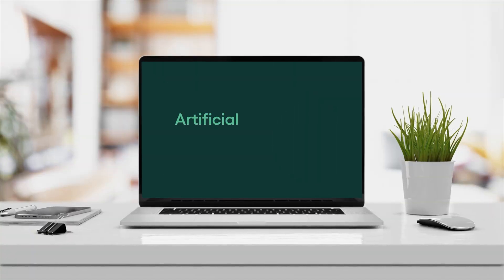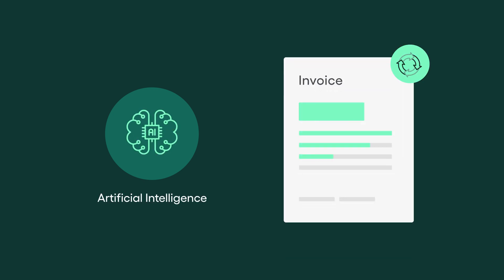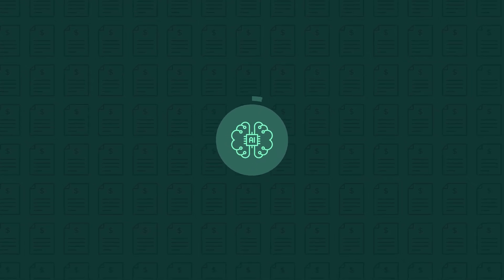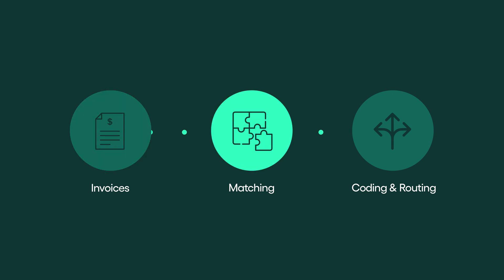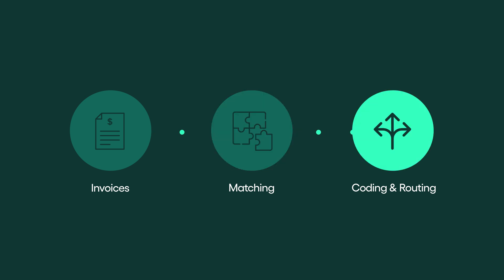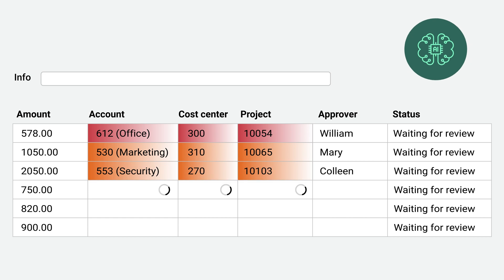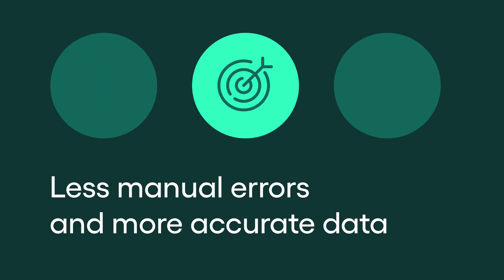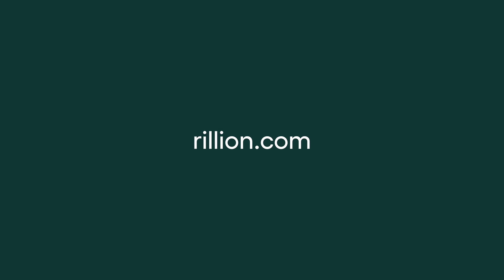AI in Accounts Payable │ AP Automation Machine Learning │ Rillion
Learn how AI in Accounts Payable can further improve and streamline your accounts payable processes. More about AI in accounts payable

Typical account posting processes can take far more time and resources than expected. Risk of human error is high. With today’s AP Automation Machine learning technology, invoice coding and routing can be fully automated.

Rillion’s invoice processing solution uses AI (artificial intelligence) to improve and automate coding of vendor invoices. Watch the video and see how invoice processing AI works in Rillion!

BENEFITS WITH AP AUTOMATION MACHINE LEARNING:
- get automated coding and routing proposals
- save time for ap team and approvers
- get accurate data and reports of spend and payables

Invoice processing AI will above all facilitate coding and routing of cost invoices, that is invoices without an underlying PO or contract. The higher percentage of cost invoices an organization processes, the more will AP automation machine learning help you streamline the process.

AI in accounts payable optimizes your account posting process and saves lot’s of time for both approvers and the AP team. The AI engine is an integrated part of Rillion’s AP automation solution, which makes it easy to get started. With our machine learning invoice processing feature, coding accuracy improves over time and you get higher data quality for spend reports and accounting.

RILLION AP AUTOMATION
We call ourselves AP Automation experts, providing the proper tools to allow finance professionals to transform accounts payable processes - from invoice capture, to approval workflow, PO matching, 3-way matching and seamless integration to the ERP or ERPs.

We come from over 25 years of experience providing the best customer service in the industry resulting in a more efficient invoice process and peace of mind to Accounts Payable. To date, Rillion has supported over 3,000 companies across over 50 countries.